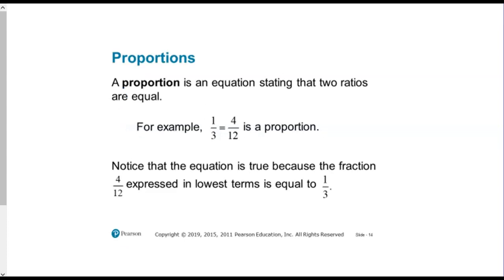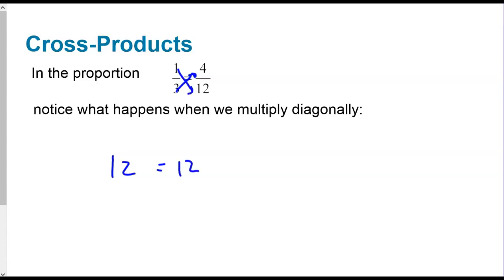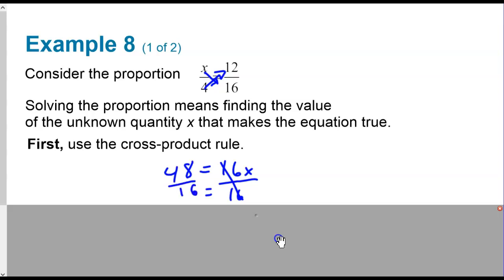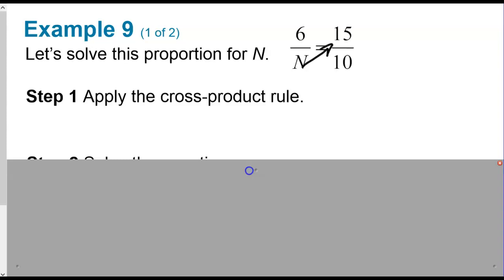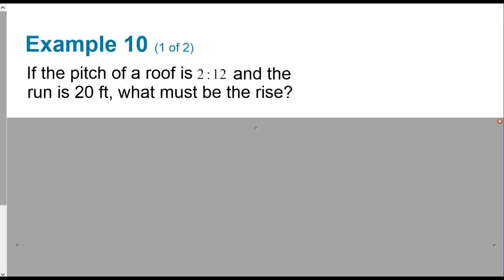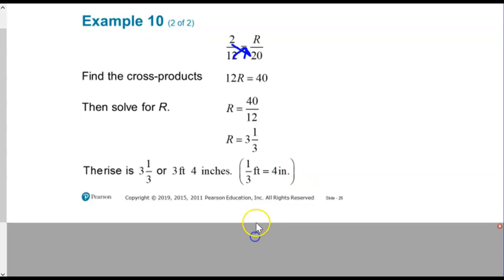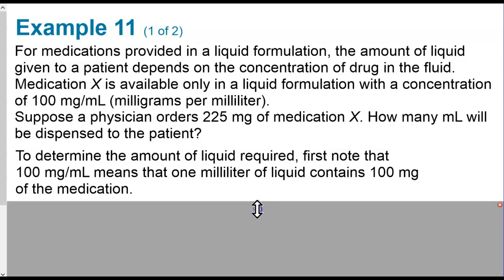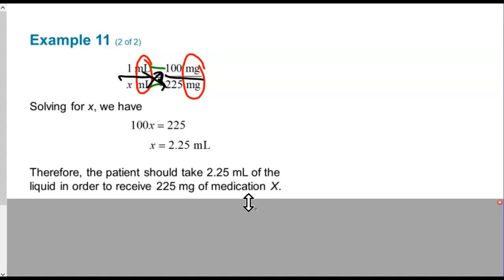Module 2 - 4.1.b proportions